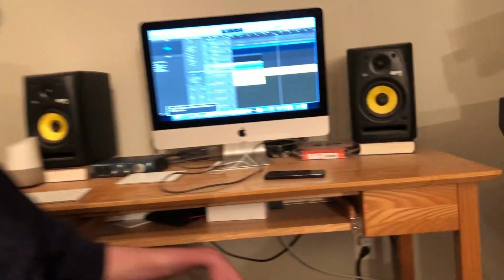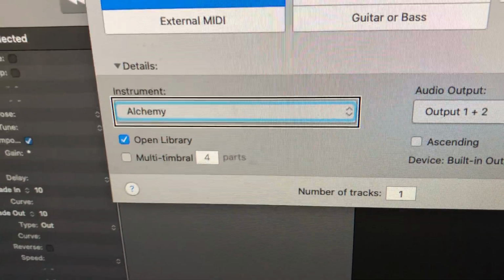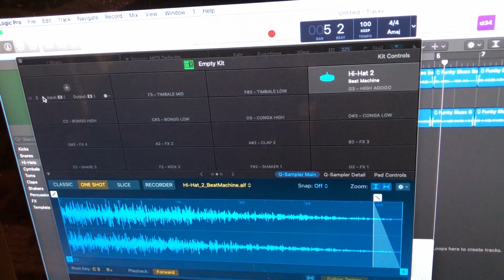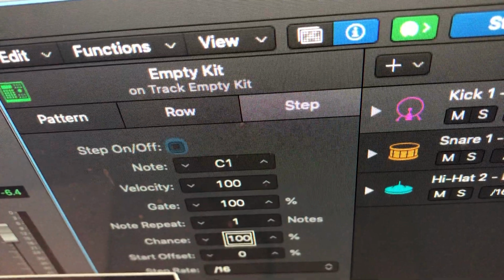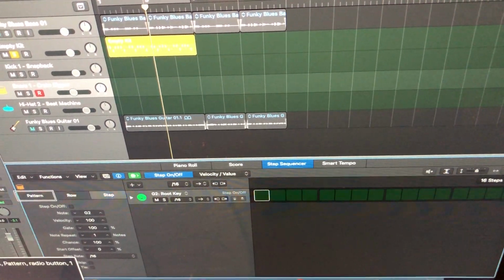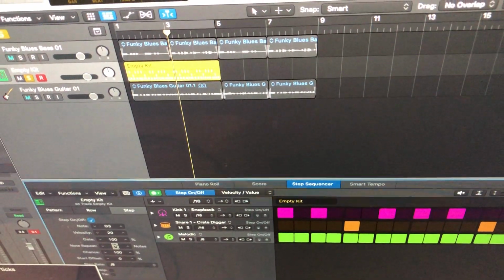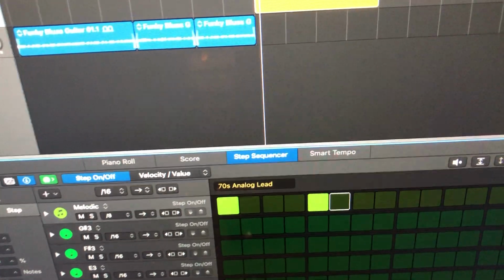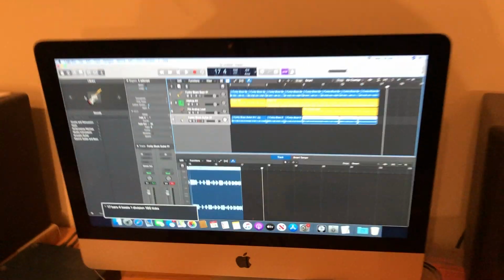How to make a beat with Apple Loops & the Step Sequencer in LogicPro.